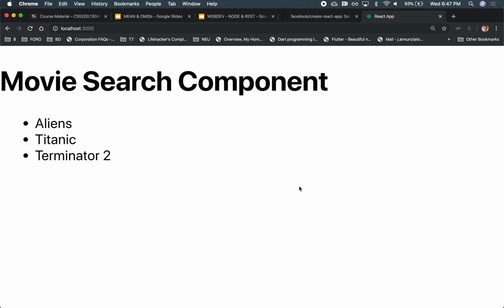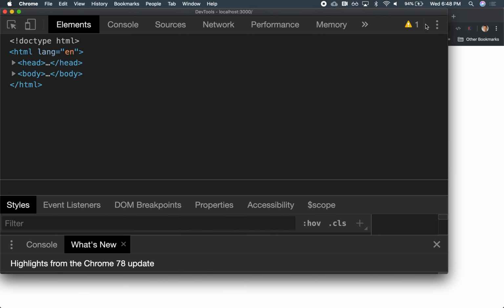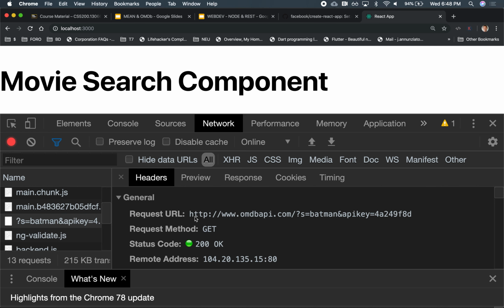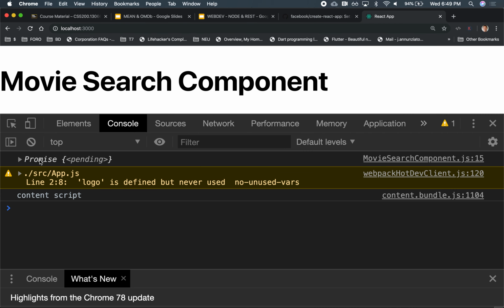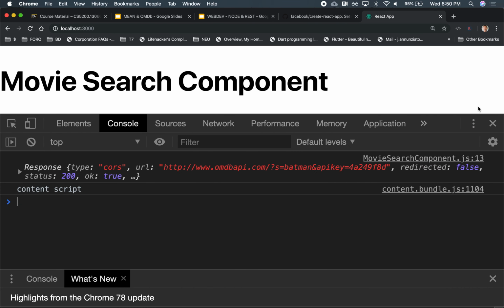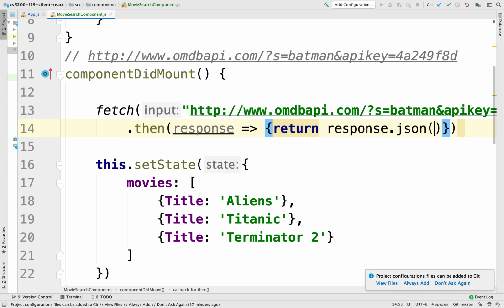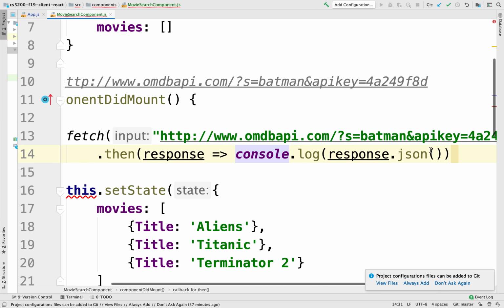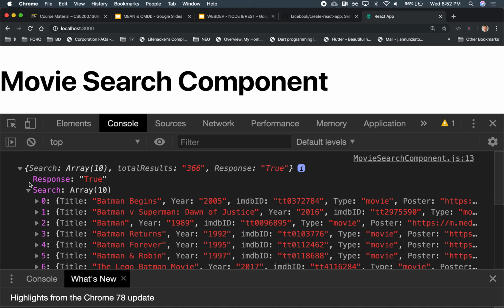React Movie Database API 9